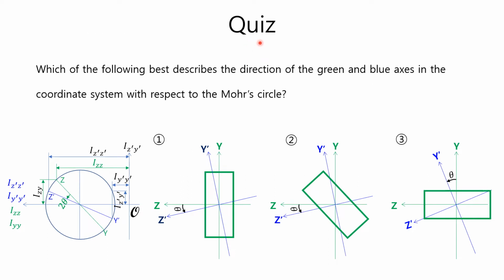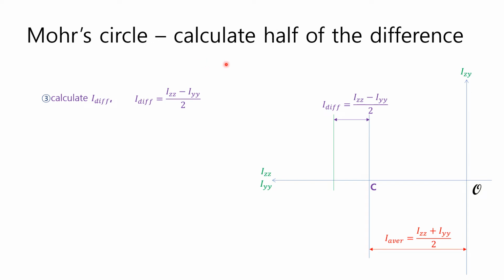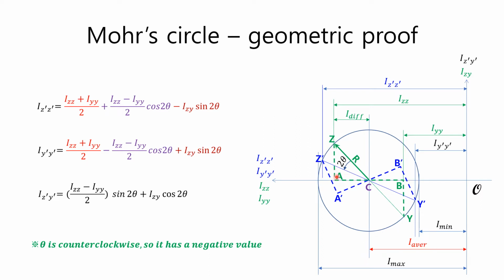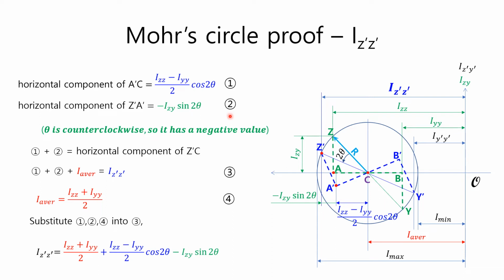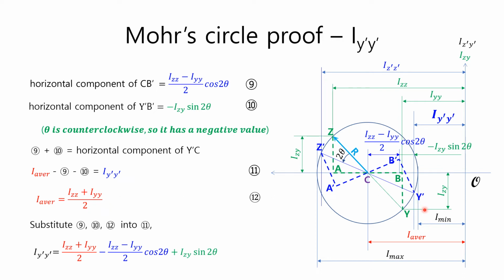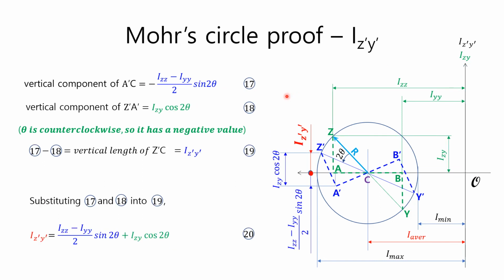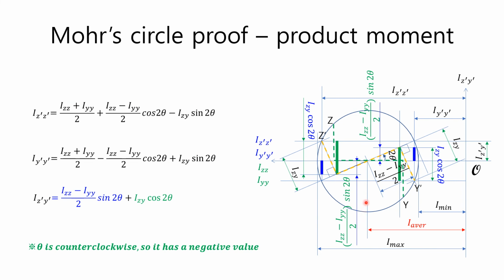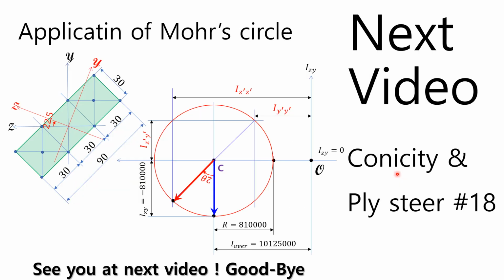E0045 conicity & ply steer 18 – moment of area#6 : Mohr’s circle, principle and proof - EulSeoggy Ko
Substituting the angle increased at regular intervals such as every 1 or every 2 degrees from zero to 180 degrees into 𝜃 of the three equations Iz'z,' Iy'y', and Iz’y’ and displaying that result in a coordinate system with the second moment of area as the horizontal axis and the product moment of area as the vertical axis, it appears as a circle as shown in the figure on the right, which is called a Mohr circle.
The principle of how to express the second moment of area Iz’z’, Iy’y’ and the product moment of area Iz’y’ of a new coordinate axis as a function of Izz, Iyy, Izy and θ with known coordinates is investigated and proved through geometric analysis. If the coordinate axis rotates by θ in the actual cross-section, it rotates in the same direction by 2θ, which is twice in the Mohr circle.
In the Mohr circle, the second moment of area appears on the horizontal axis and the product moment of area on the vertical axis. The order of drawing the Mohr’s circle is as follows.
1. Draw the axis of Mohr's circle. The positive horizontal axis direction must be in the same direction as the positive horizontal axis direction (z) of the actual cross-section.
2. Calculate the origin of the Mohr’s circle. The origin of the Mohr’s circle is the average value of the second moment of area with respect to each coordinate axes.
3. Calculate the half value of the difference of the second moment of area with respect to each coordinate axis, and draw a vertical line at the horizontal distance corresponding to the half value from the origin.
4. The product moment of area is drawed by a horizontal line.
5. The intersection where the lines 3 and 4 above meet becomes a point on the circumference of the Mohr's circle, and the radius of Mohr's circle can be obtained from this using the identities of a right triangle. This point represents the second and product moment of area for the existing coordinate system.
6. Draw a more circle using the radius obtained in 5 above, and indicate the major and minor axis values.
Among the characteristic values of the second and product moment of area, there are values that do not change even when the coordinate system is rotated, which is called invariant. The invariants include the average value, the second moment of area of the major and minor axes, the maximum product moment of area, and the radius of the Mohr’s circle. Using these values, it is possible to prove the principle and relationship between the Mohr’s circle and the second and product moments of area.